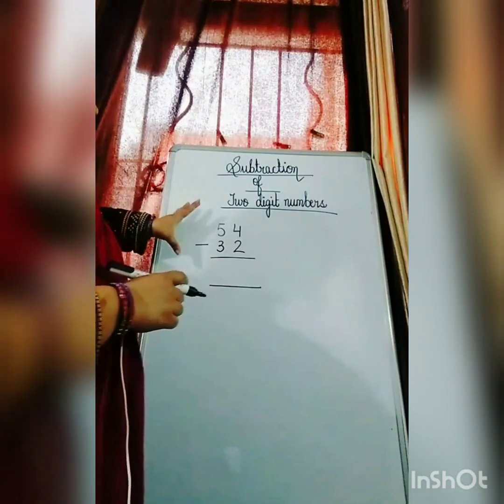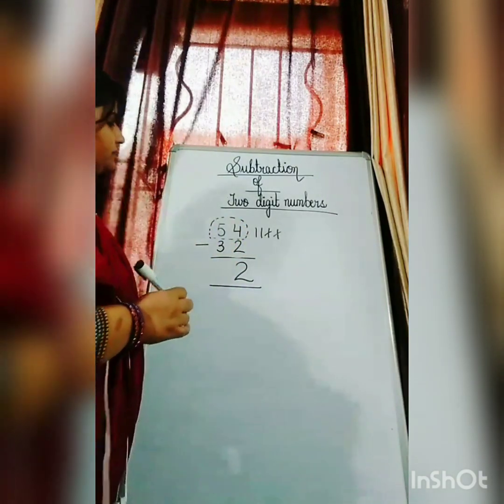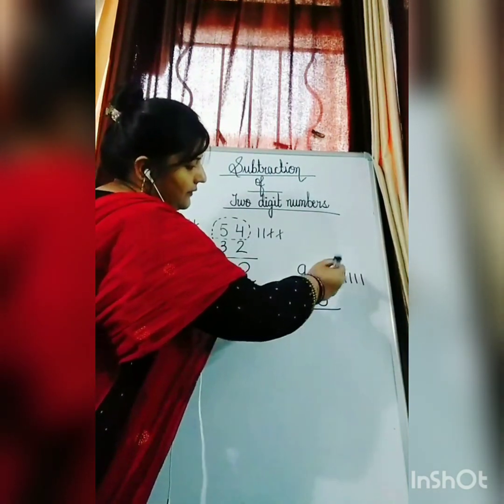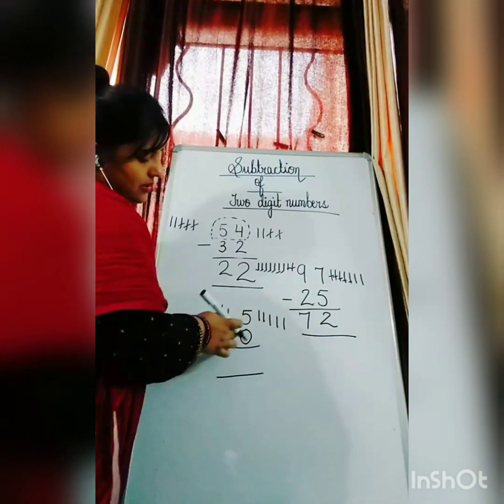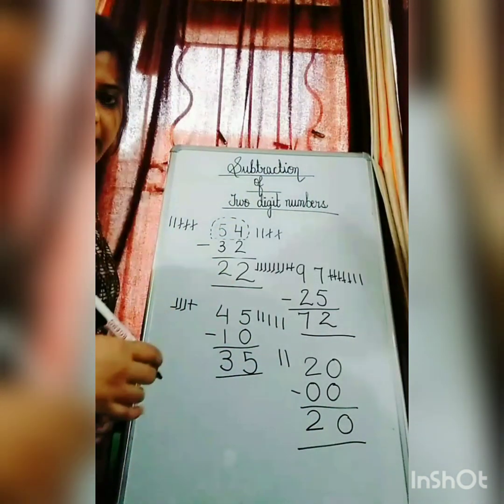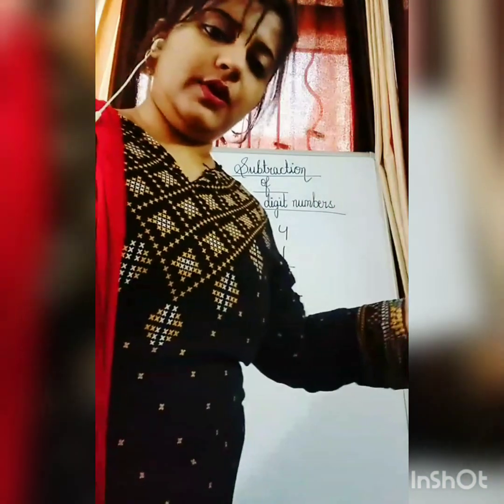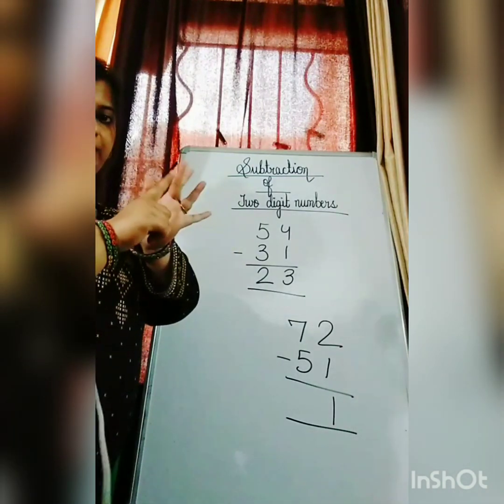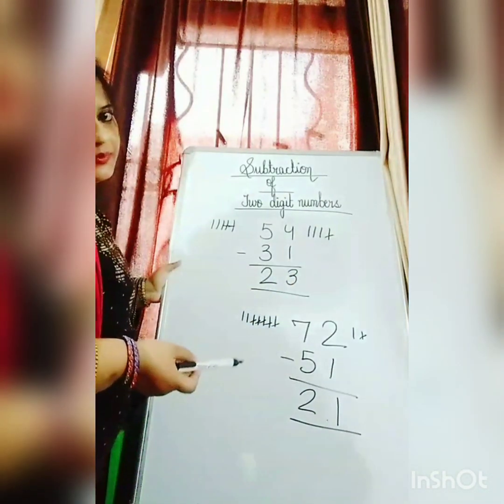Maths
Subtraction of two digit numbers